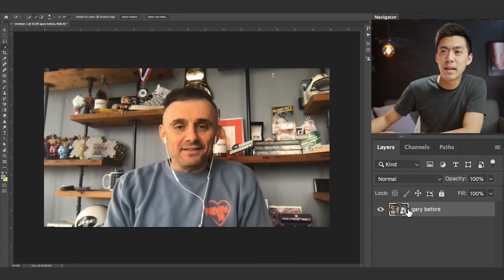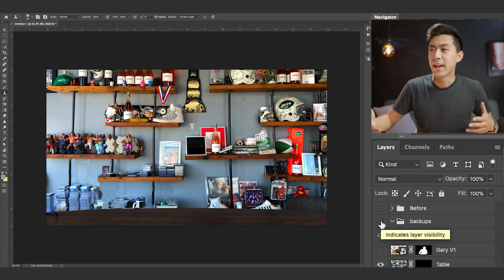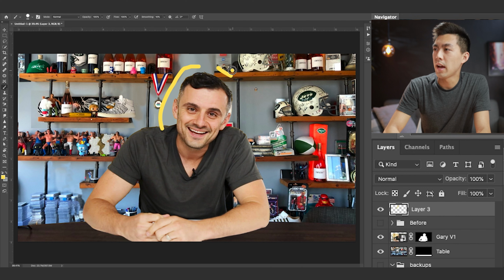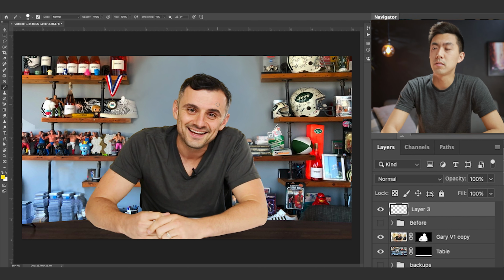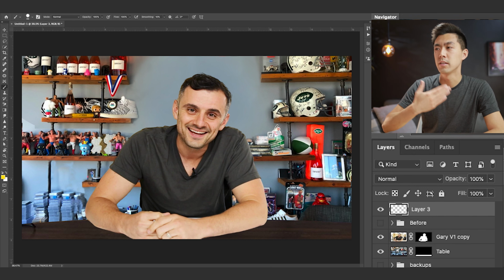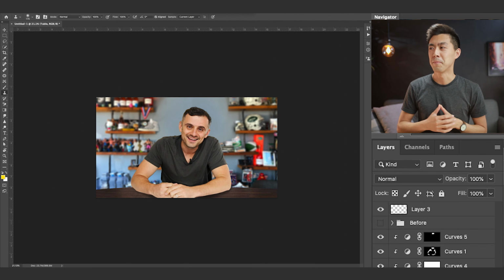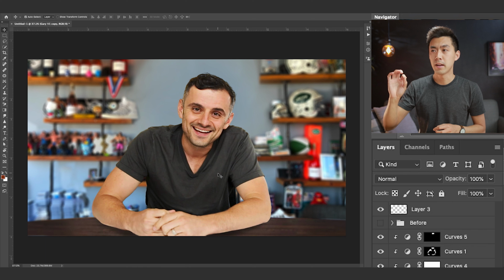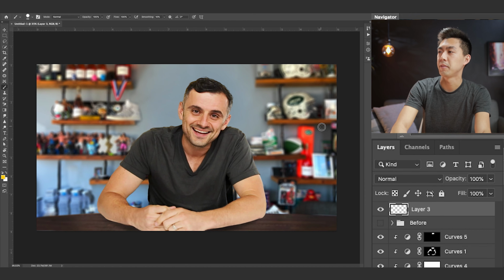Redesigning Gary Vee’s Office Studio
Welcome to my new second channel!

✨ Join me for the upcoming Dream Studio Course! Let's complete your home filming setup together.

Creators mentioned (Go show them some love!)

Be well, friends!